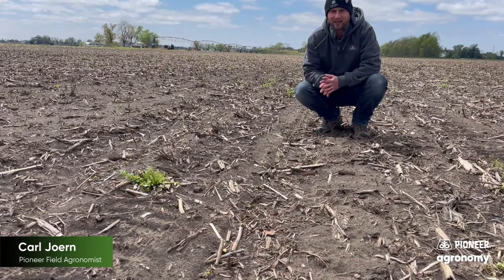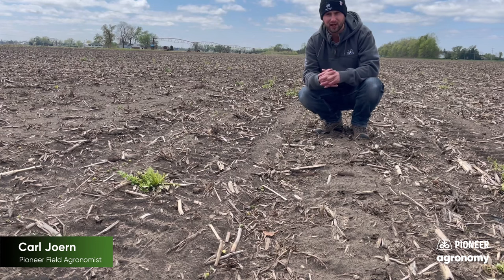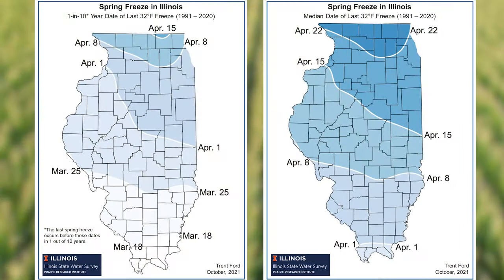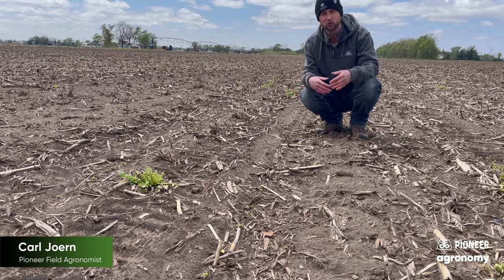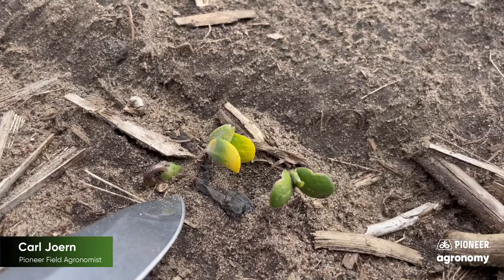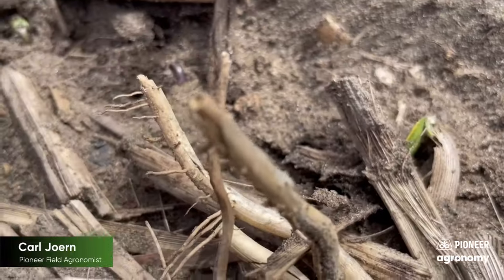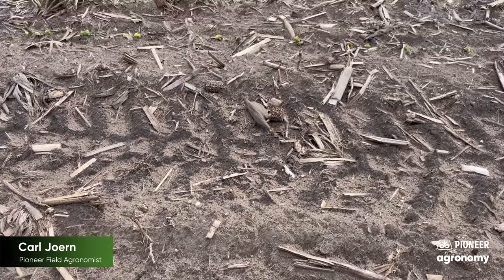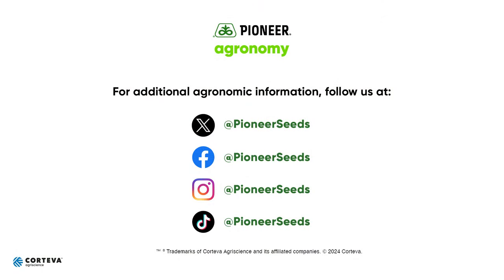Scouting for Frost or Freeze-Damaged Soybeans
Soybean plant tissue is more tolerant of freezing temperatures than that of some other crops such as corn. However, temperatures below 32°F can damage leaves, and temperatures below 30°F for an extended period can damage stems, pods and seeds. Pioneer Field Agronomist Carl Joern explains when damage can occur and how growers can scout their fields for frost or freeze-damaged soybeans this spring.